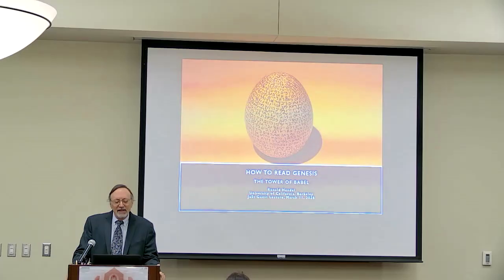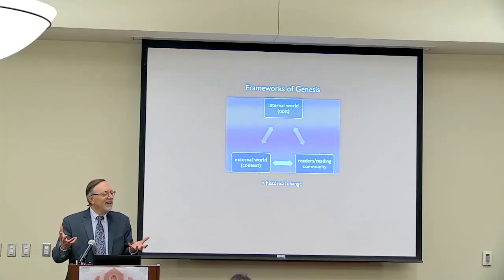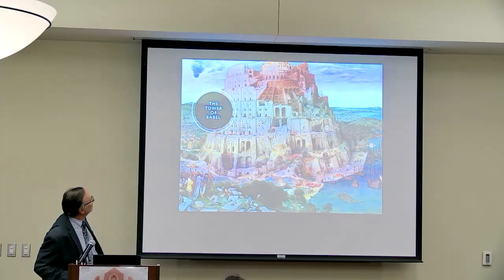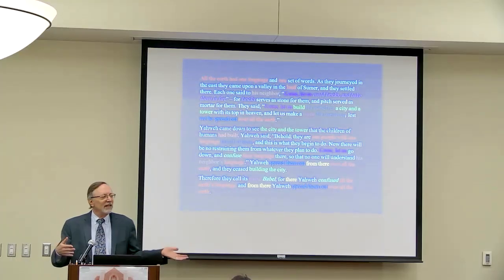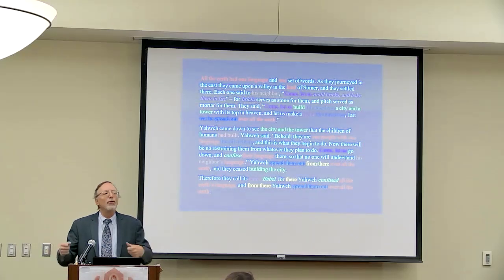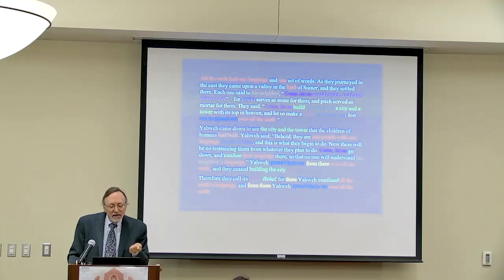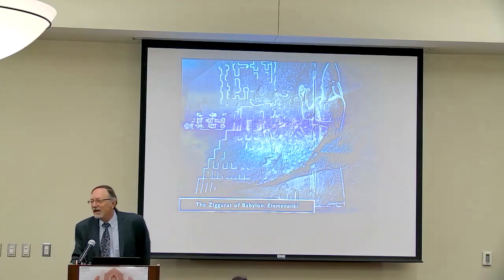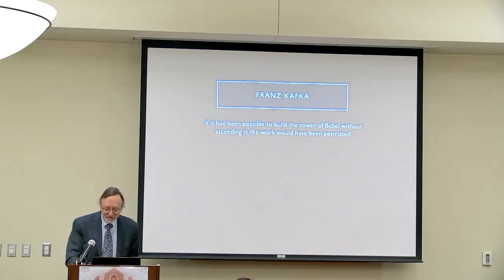How to Read Genesis: The Tower of Babel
Ronald Hendel delivers the Special JuSt Lecture, "How to Read Genesis: The Tower of Babel."

Note: At around the 46 minute mark, there is an audio malfunction which lasts roughly two and a half minutes.